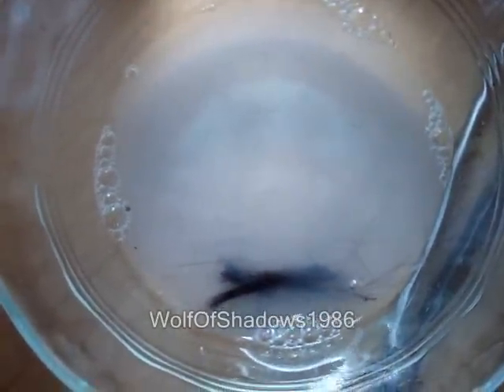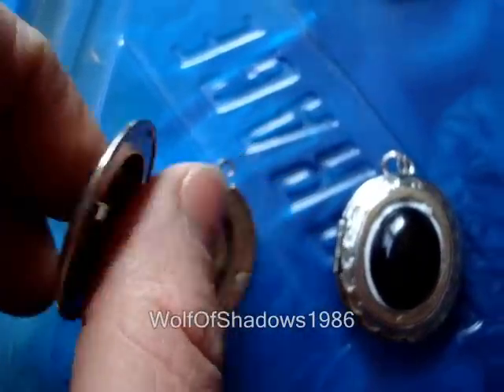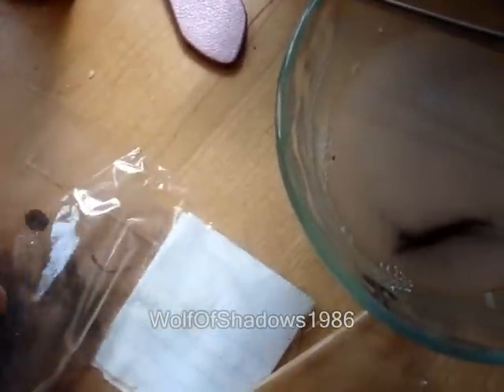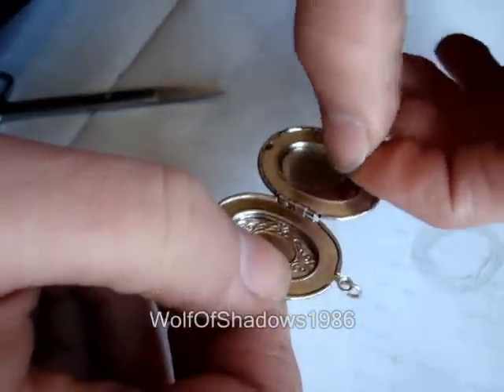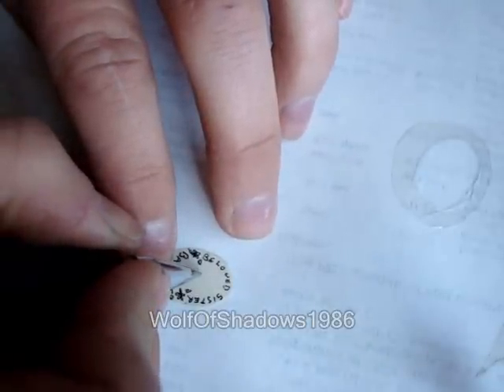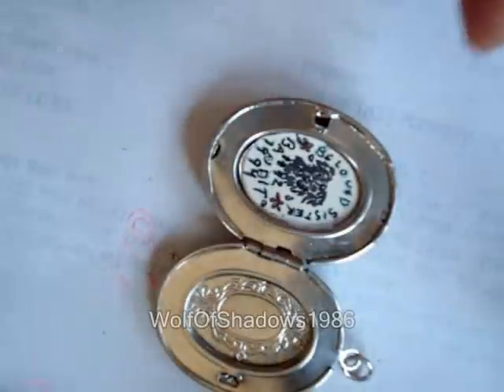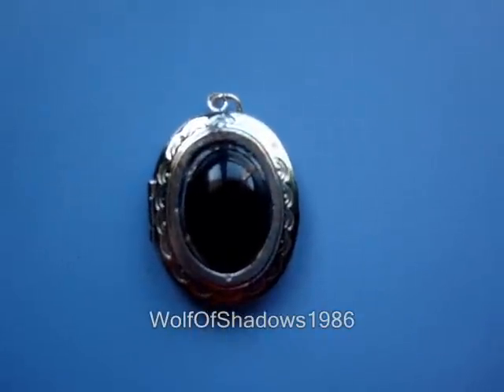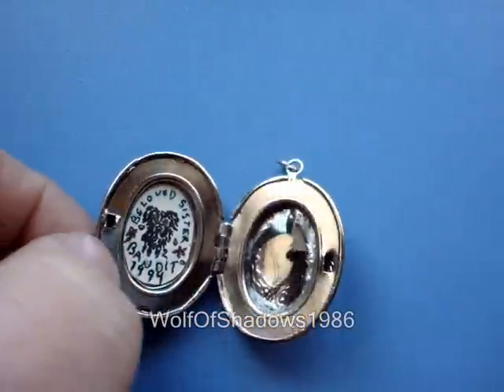Making A Victorian Style Mourning Locket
myself making a victorian style mourning locket.